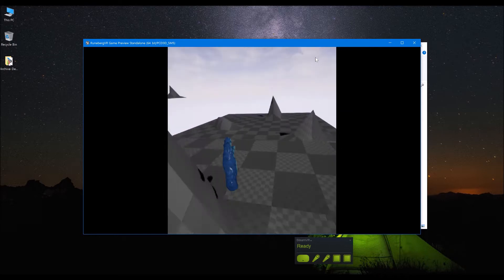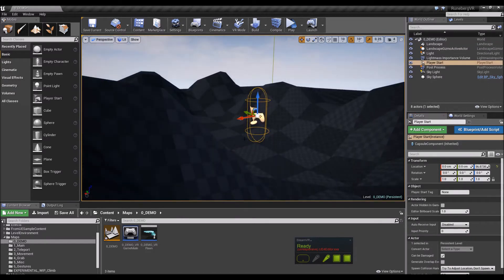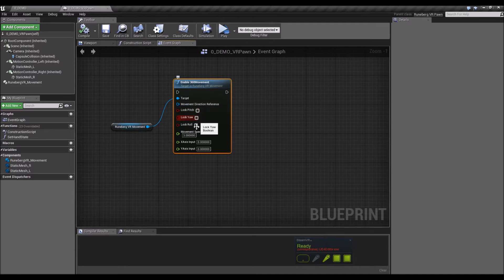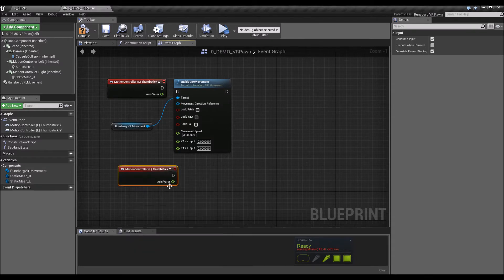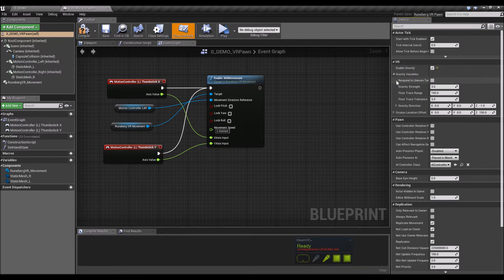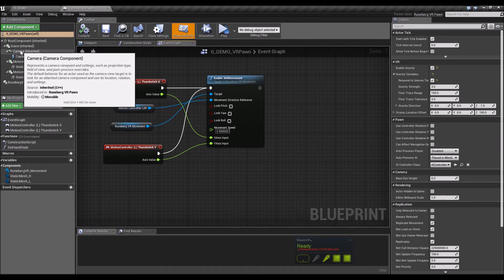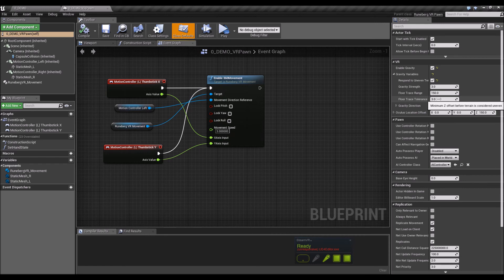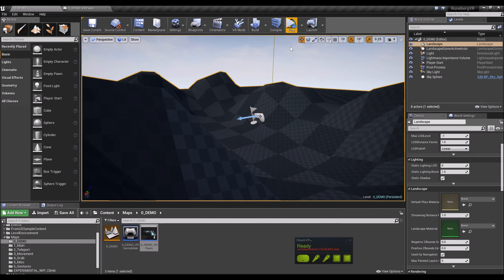RunebergVR Plugin v2 - Pawn Gravity, Uneven Terrain, Thumbstick 360 Movement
Here we'll go through a couple of new features introduced between version 2.6 to 2.7 of the plugin, namely:

- 360 degree movement using VR Controller thumbsticks/thumbpads
- Adding Gravity to the VR Pawn
- Making the VR Pawn respond to uneven terrain (allow pawn to climb hills/slopes).